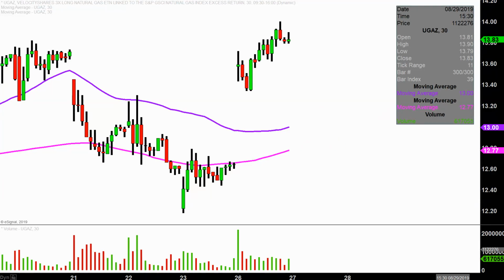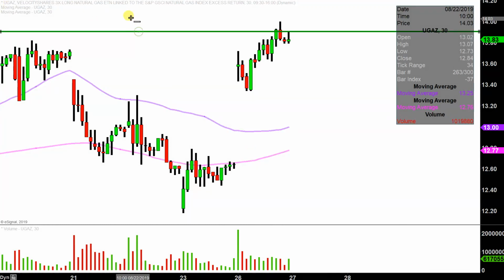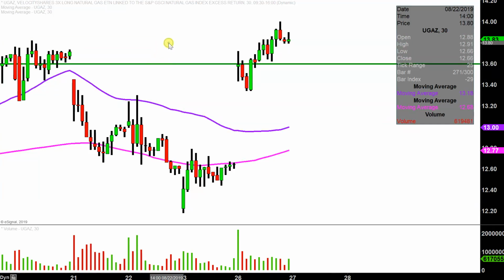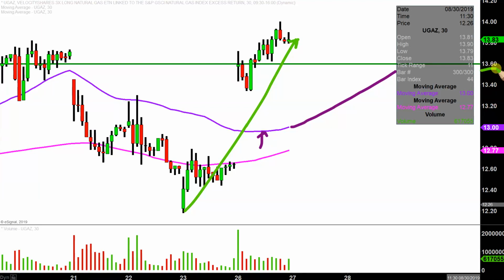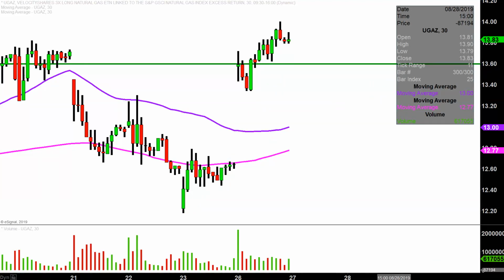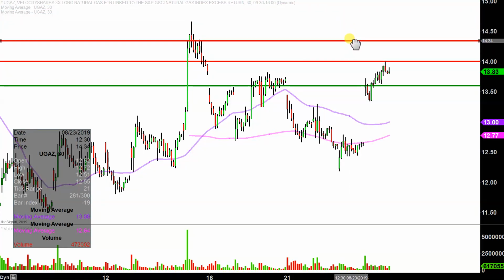VelocityShares 3x Long Natural Gas ETN Linked to the S&P GSCI Natural Gas Index ER - UGAZ Stock Char